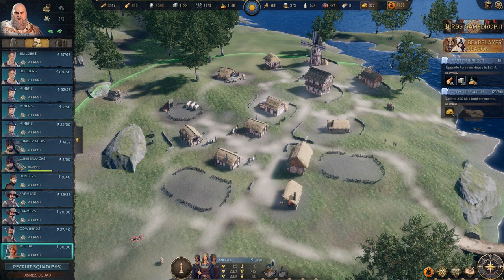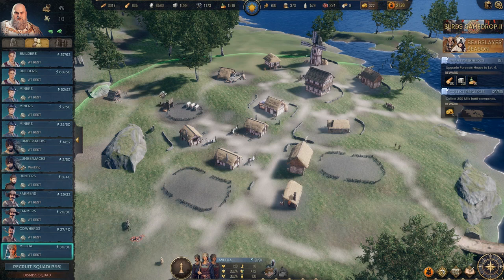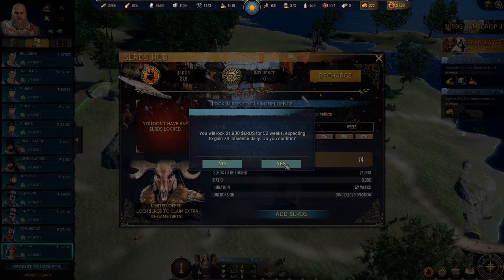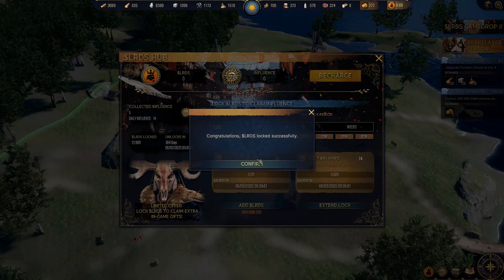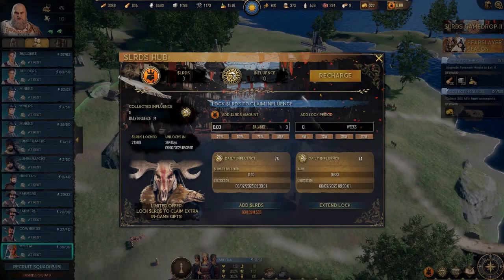BLOCKLORDS | LRDS token now live in-game